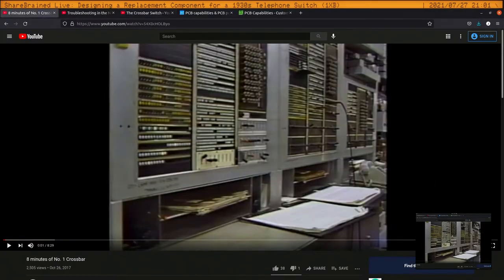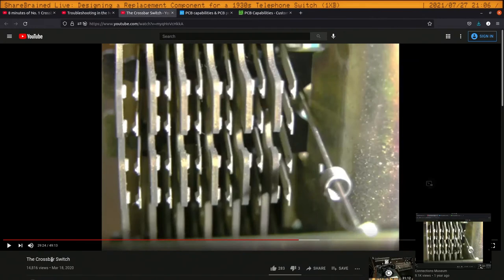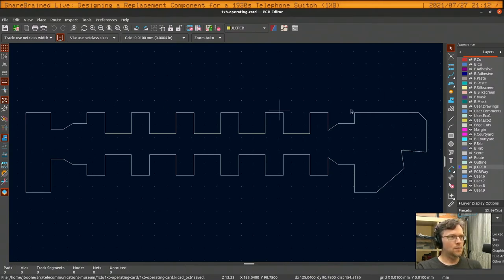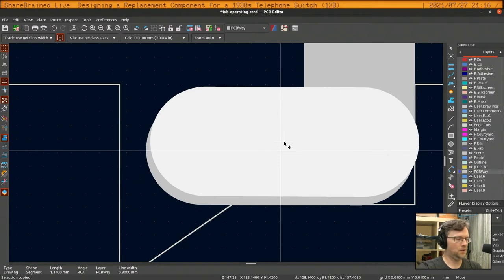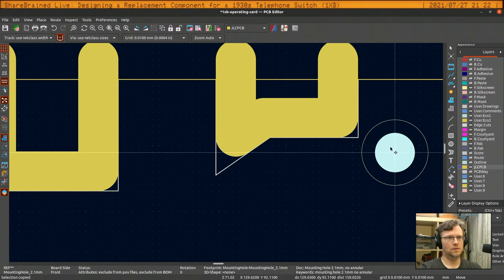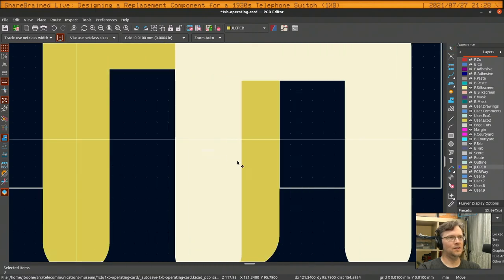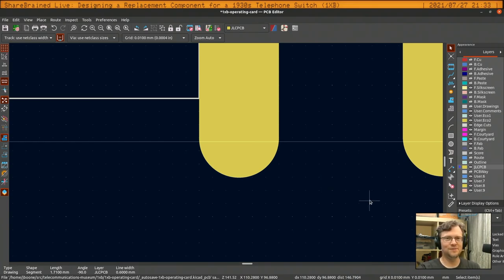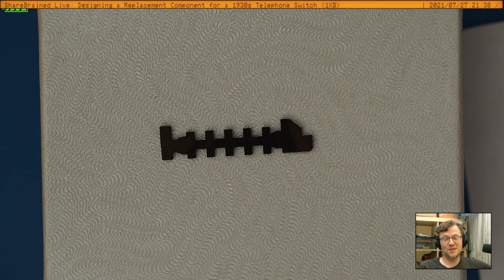Designing a replacement part for a 1930s telephone office switch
I am working on a replacement part for a "Number 1 Crossbar" telephone switch from the 1930s. There's a Number 1 Crossbar switch at the Connections Museum in Seattle that needs replacement parts. The replacement part I'm working on is called an operating card, and is used to move the metal electrical contacts that connect phone calls together. The original operating cards are now many decades old and are prone to cracking into pieces. I'm hoping to use a modern printed circuit board manufacturing service to make a compatible replacement that's cheap and easy to replicate.